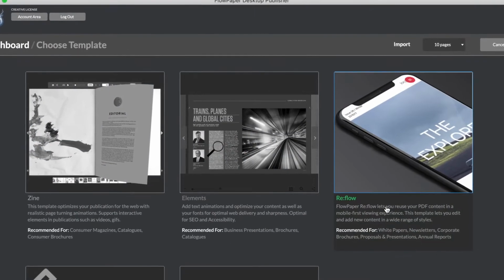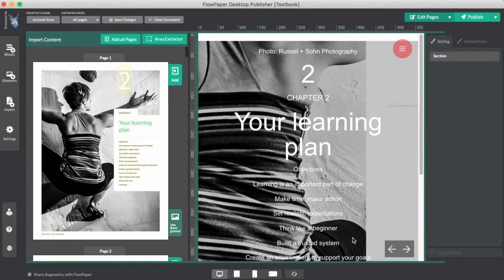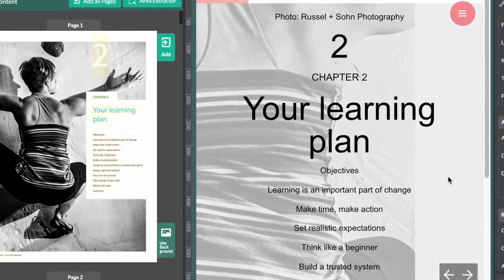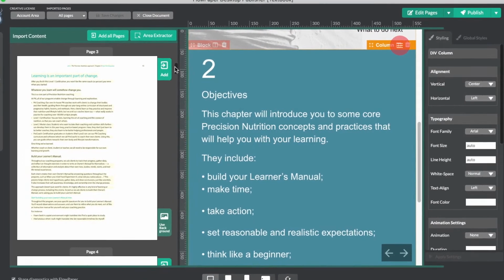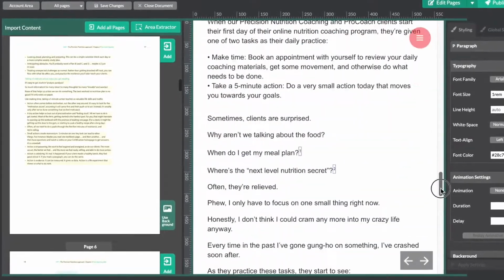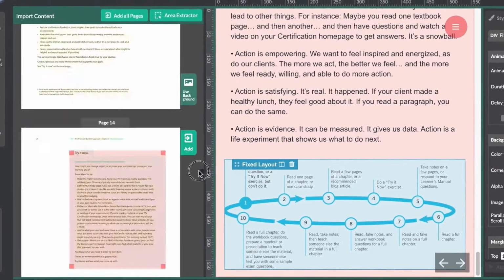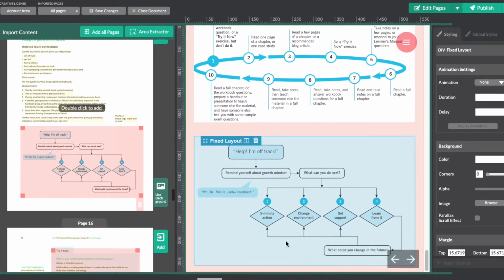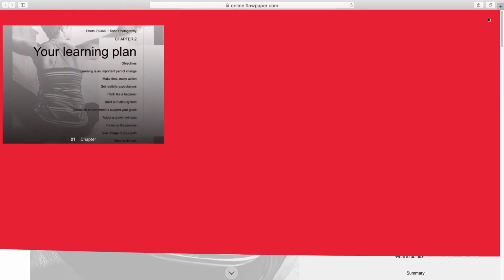User Guide - Importing and Publishing Text Heavy Publications such as White Pages Online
This user guide goest through some tricks in reflowing text-heavy publications such as white papers into FlowPaper it also demonstrates how illustrations can be extracted and imported